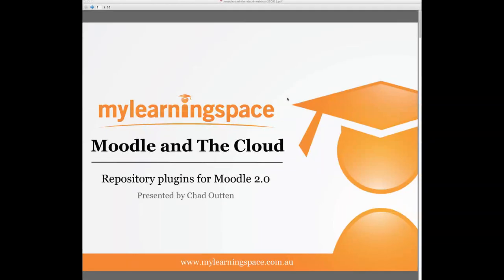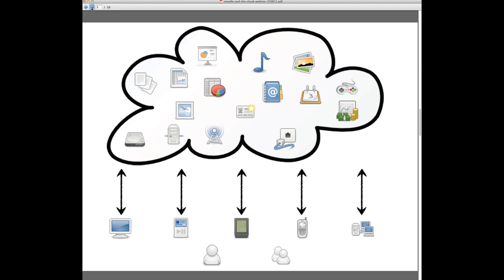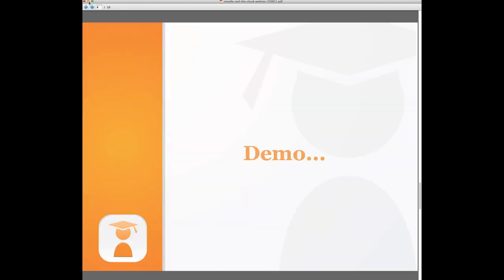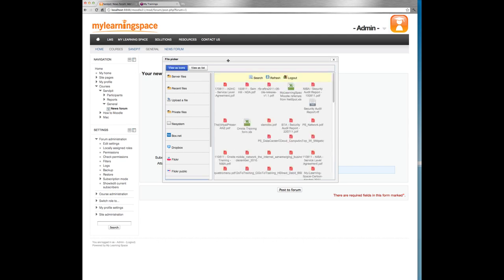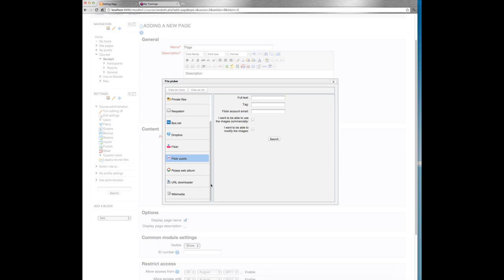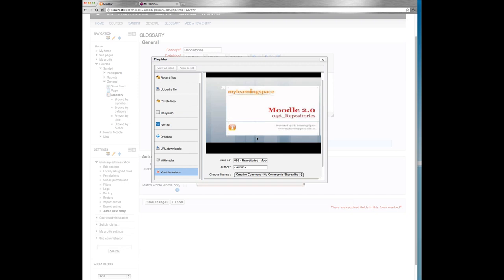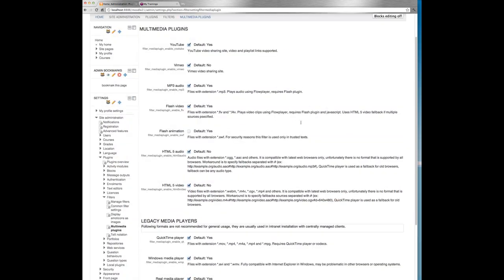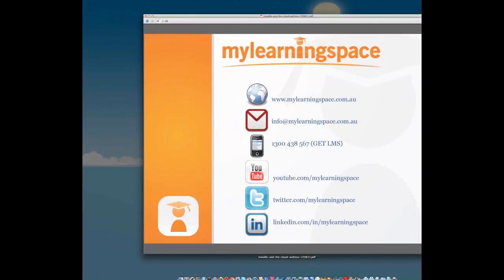Moodle and The Cloud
This webinar recording demonstrates how to import content and media from The Cloud using the repository function for Moodle 2.0 learning management system software. Repository plugins include Google Docs, Youtube, Flickr, Picasa, Wikimedia, Dropbox, Boxnet and Alfresco.